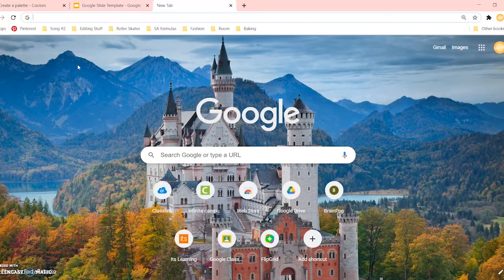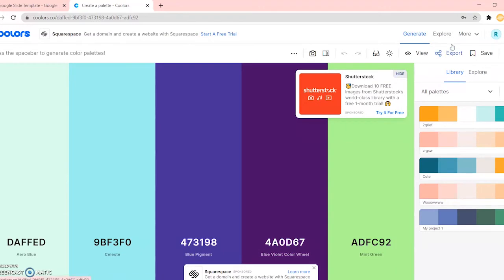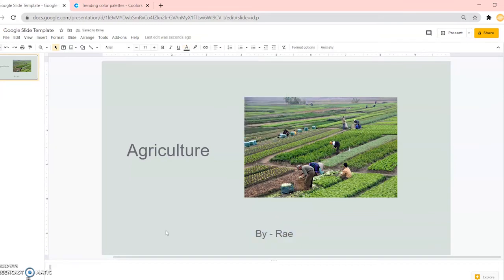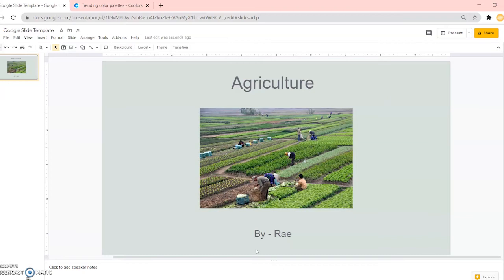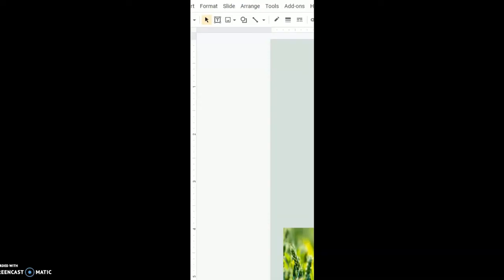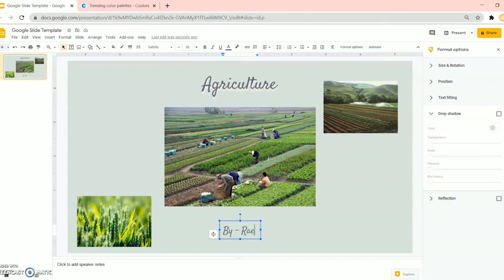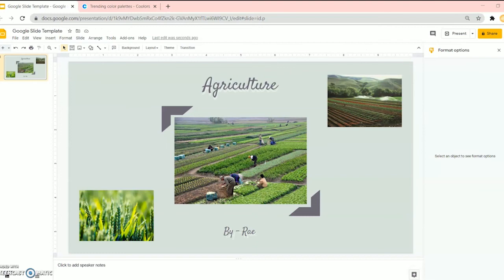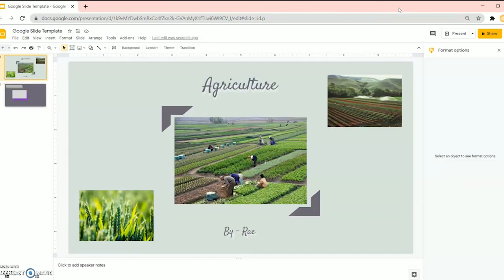TIPS AND TRICKS TO MAKE YOUR GOOGLE SLIDE AESTHETIC! (part 2!)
Hey guys and girls! So I present to you another google slides video! A lot of you guys liked the last one so I'm super excited to show you guys this one as well!